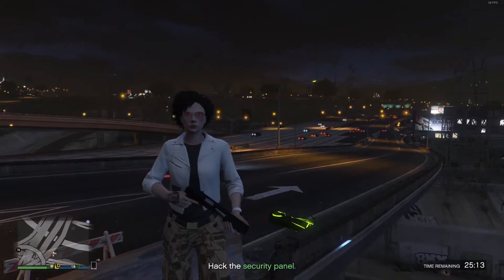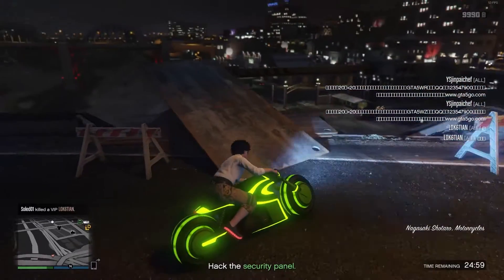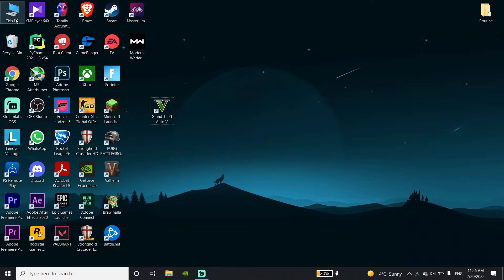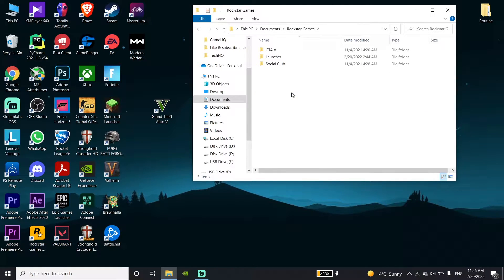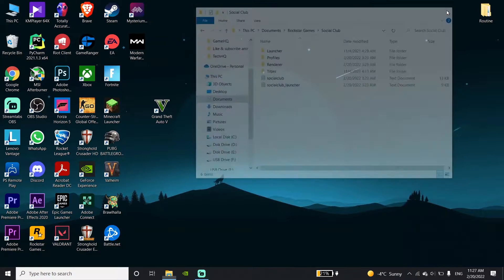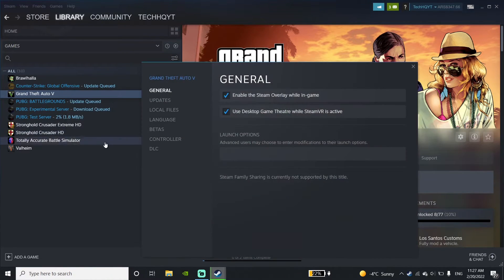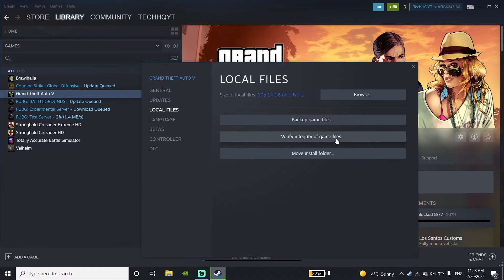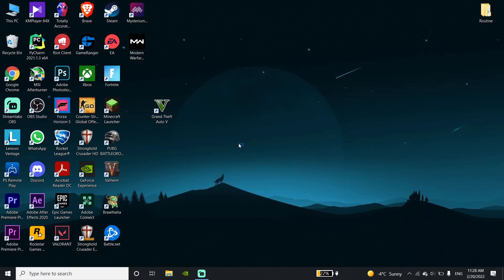How To Fix GTA 5 Files Required To Play GTA Online Could Not Be Downloaded in 2022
Hello everyone in this video I'm showing you How To Fix GTA 5 Files Required To Play GTA Online Could Not Be Downloaded in 2022 PC. so if you want to know how to fix this issue just watch this video.